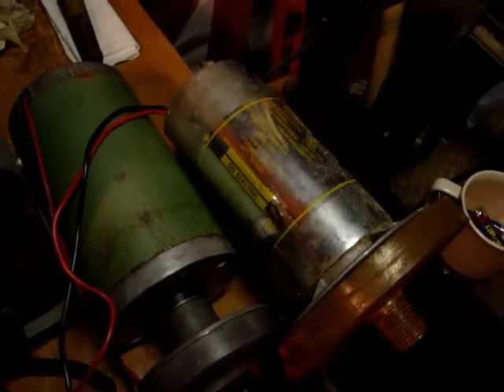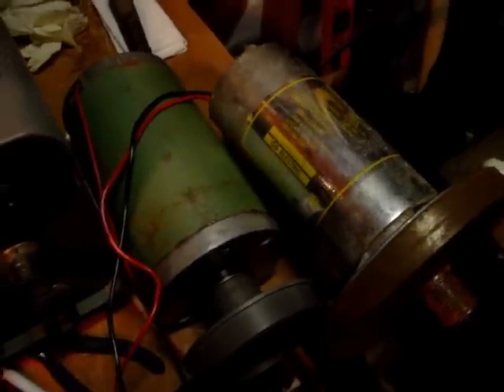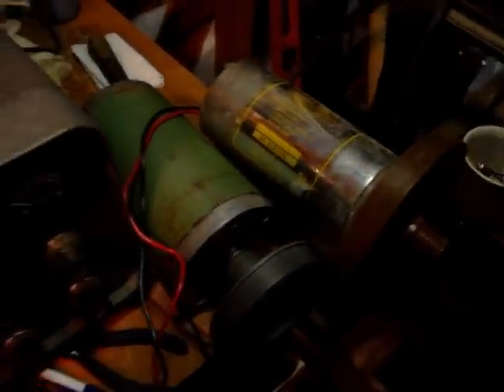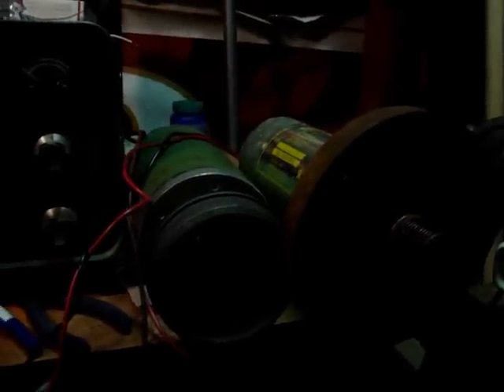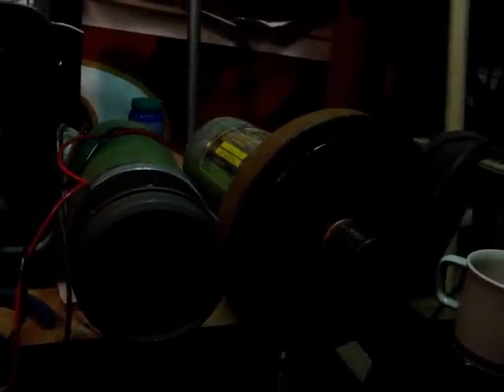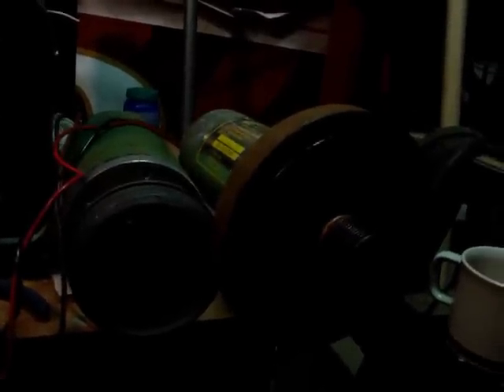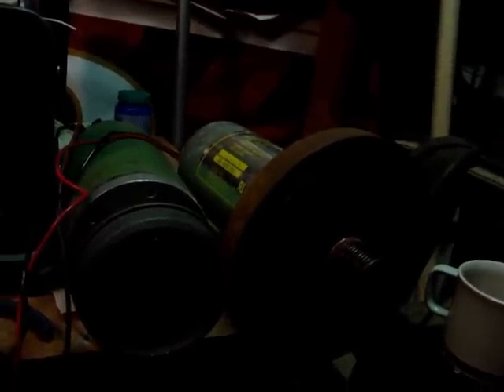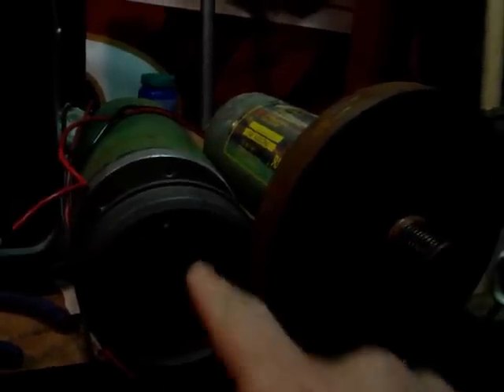AMATEC VS TREADMILL MOTOR.wmv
I WAS JUST PLAYING IN THE SHOP , WHEN I GOT THE IDEA TO USE THE EXCESS POWER TO TEST THE DIFFERENCE BETWEEN THE TWO DC MOTORS I HAVE. FIRST I PUT THE AMATEC WIRES TO THE TREADMILL MOTOR AND TURNED THE TAPE DRIVE MOTOR TO SEE THE REACTION OF THE TREADMILL MOTOR. IT DID NOT TURN LIKE WHEN I HOOKED THE 2 AMATECs TOGETHER. SO I HOOKED THE TWO MOTORS UP TO THE WIND TURBINES EXTRA POWER. SO I SAW THE RESULTS AND DECIDED TO SHARE THIS WITH YA'LL.
MUDDY